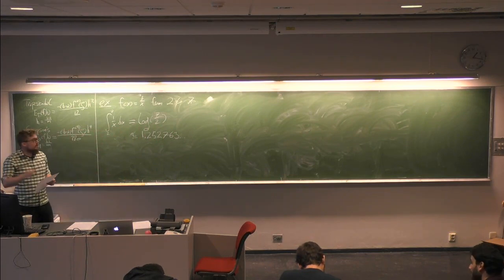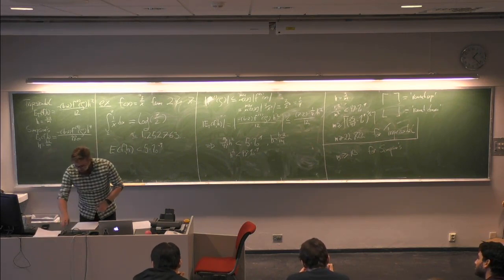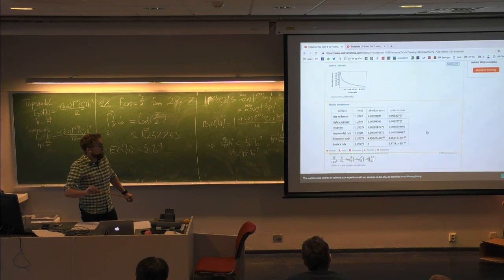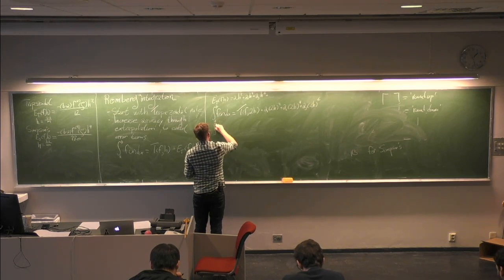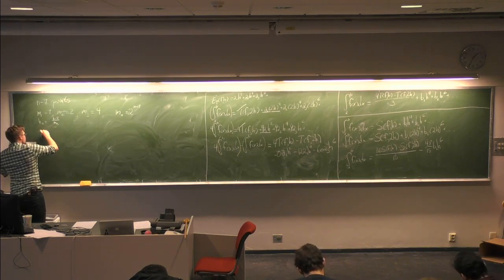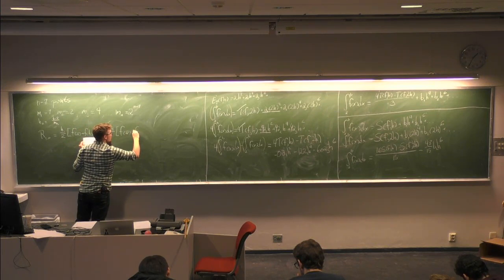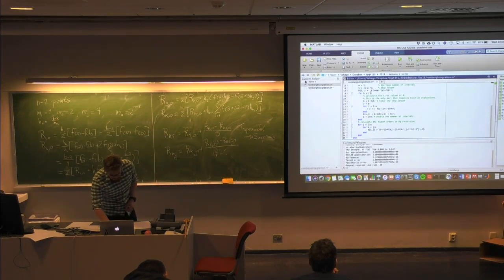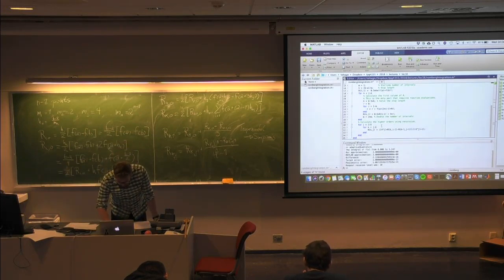Romberg numerical integration (Lecture 34 - 2018-10-24)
Lecture in TPG4155 at NTNU on numerical integration using the Romberg method (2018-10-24).